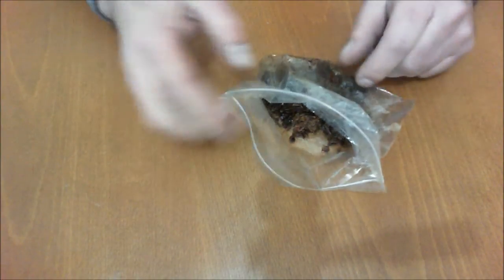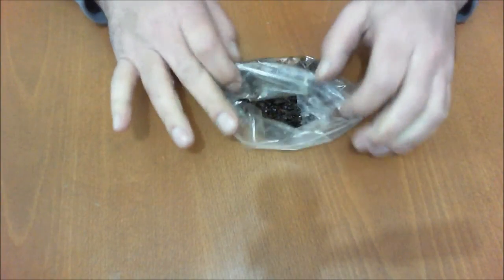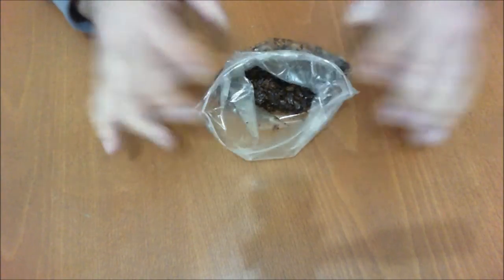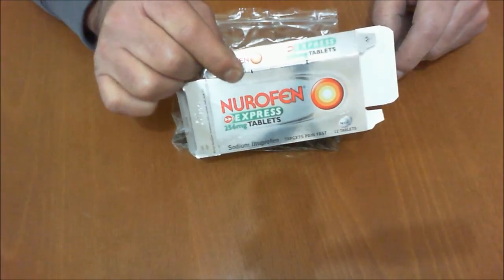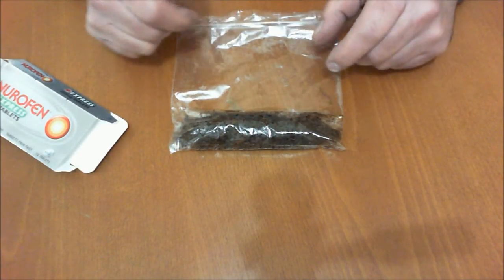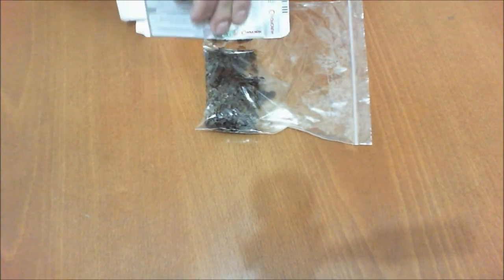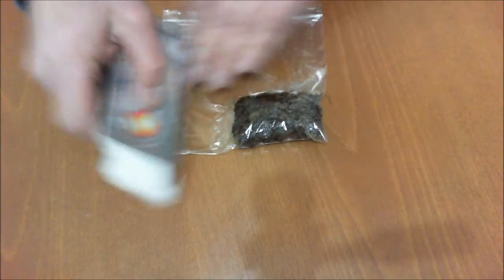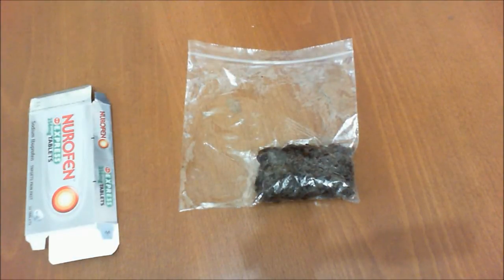how to store shisha